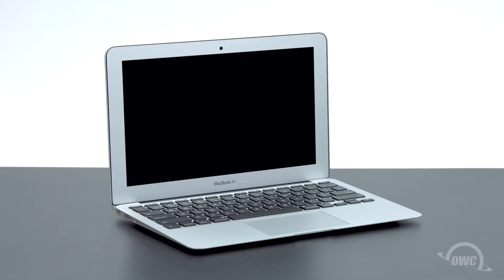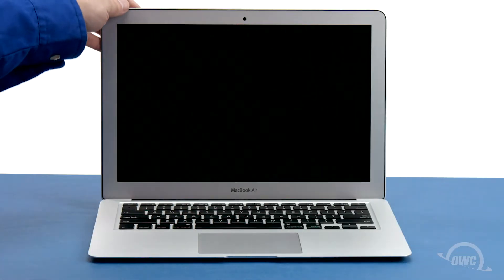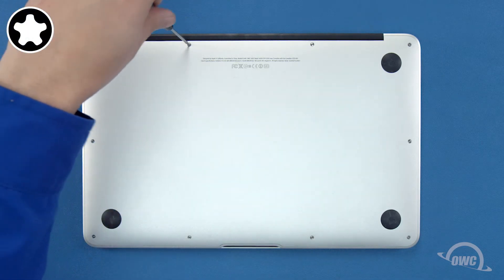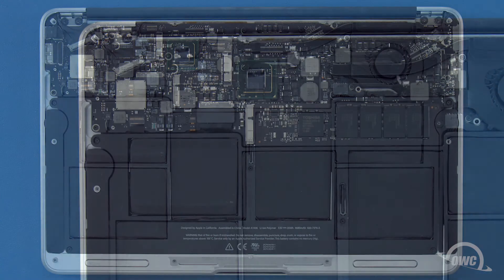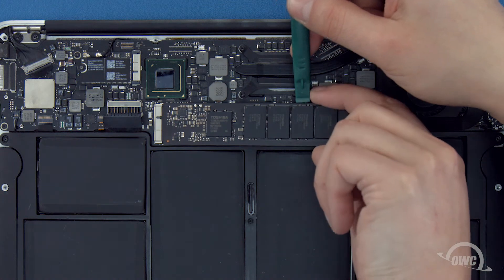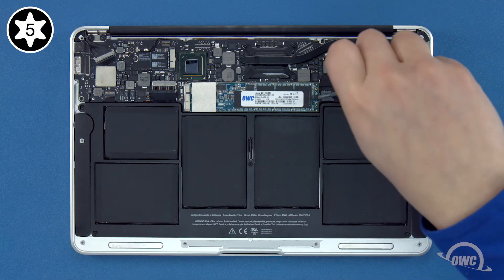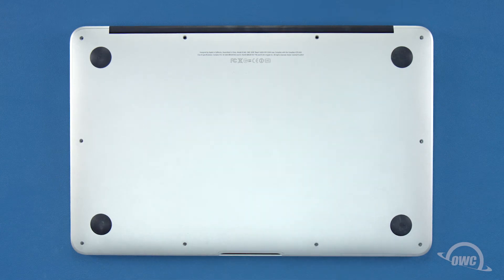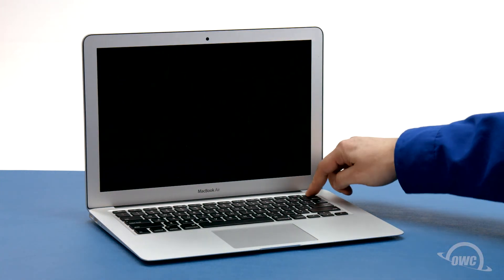How to Install a SSD in a 11-inch MacBook Air 2012 - UPDATED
NEW POSSIBILITIES
Upgrade the flash SSD in your MacBook Air with up to 15x the original capacity and up to 5.1x faster than the original SSD. The new Aura SSD continues OWC's dedication to giving you more from your Mac.

Video Jump Points:
00:00 – Title, Notes, Difficulty Level, and Tools Required
00:08 – Introduction / Overview
00:31 – Part 1 – Removing the Original SSD Card
02:02 – Part 2 – Installing the New OWC Aura SSD
03:23 – Drive Formatting Instructions
03:29 – Closing, Legal Stuff, and Copyright

Most Mac laptops include small stock flash SSDs that can fill up quickly with your photos, projects, apps, and email. Aura SSDs are available in 120GB, 240GB, 480GB, and 1.0TB capacities, delivering up to 15x the capacity of your MacBook Air’s stock flash drive. Upgrading with an Aura SSD gives you the freedom to do more with your Mac.

Replacing the flash drive in your MacBook Air is as simple as removing a few screws with the compact  screwdrivers included with your upgrade kit. Our free comprehensive video installation guides mean an OWC expert is with you every step of the way.

Aura SSD storage upgrades are precisely engineered for your Mac laptop, so you’ll never need to compromise your data by relying on complicated software hacks or TRIM-enablers to get the most from your upgrade. Just install, migrate your data, and enjoy the great performance of flash storage with up to eight times the capacity of the factory-installed drive.

TIER-1 FLASH
Aura SSDs use only top-rated flash for superior performance and dependability.

SUPERIOR ERROR CORRECTION
Aura SSDs provide three levels of error correction for improved reliability and RAID-like protection for your data.

GLOBAL WEAR LEVELING
A global wear-leveling algorithm helps evenly distribute data across your SSD, and extends the life of your drive by preventing any section of flash from getting worn out prematurely.

CELL-LEVEL DATA REFRESH
Aura’s SSD controller monitors data blocks and maintains correct charge at the cell level, improving the integrity of your data, and extending the life of your drive.

Aura SSDs are backed by a 3-year limited warranty as well as a lifetime of free, award-winning USA-based support.

Works with the following 2012 MacBook Air 11-inch models with Model ID:
- MacBookAir5,1